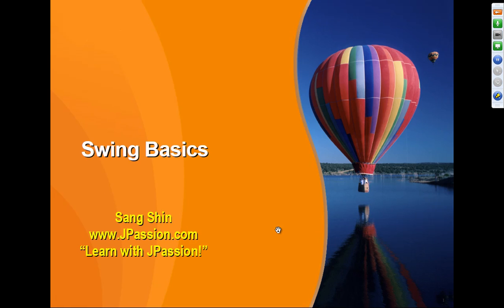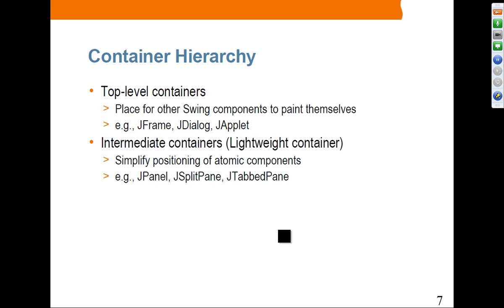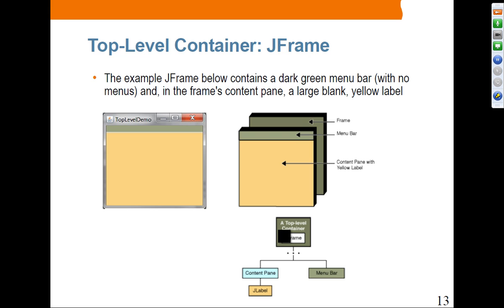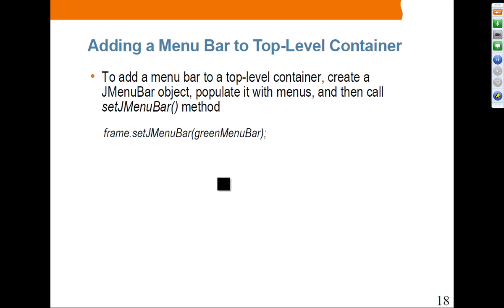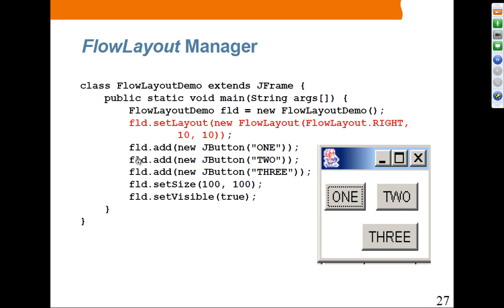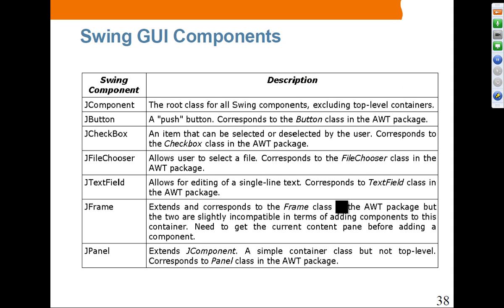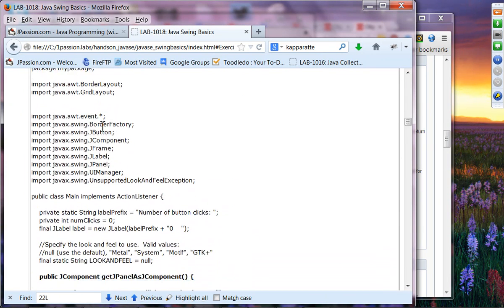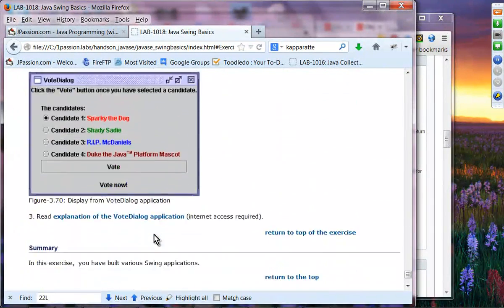Java Programming: Swing Basics (from JPassion.com)